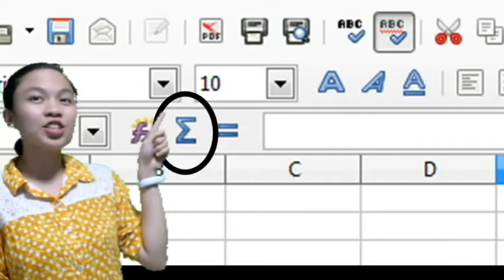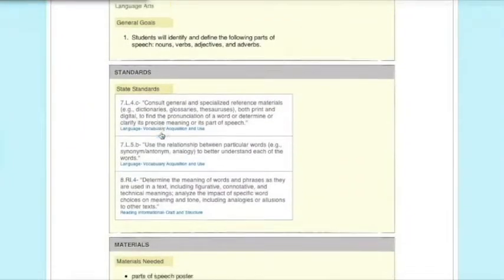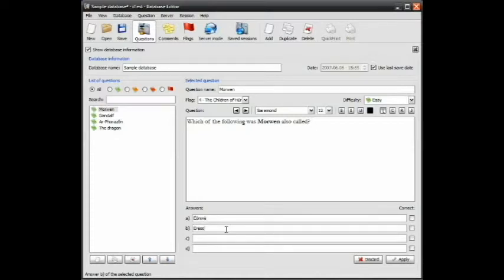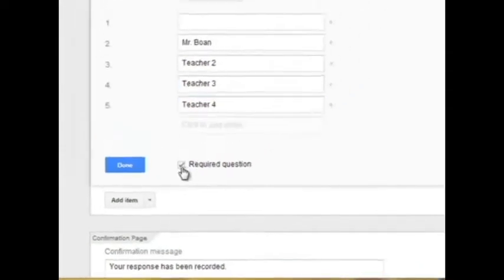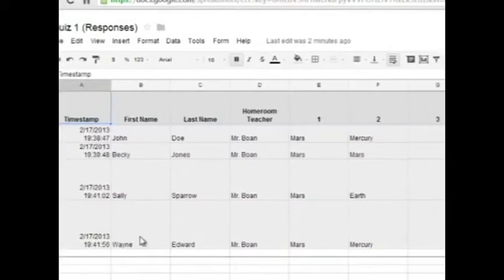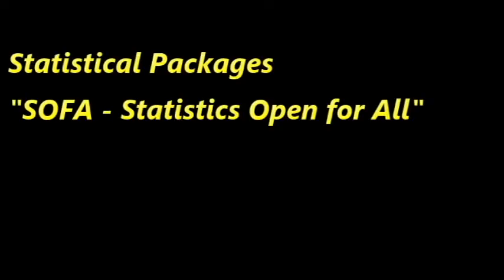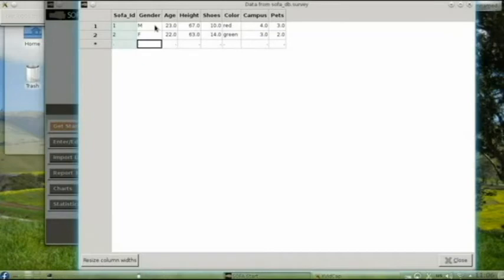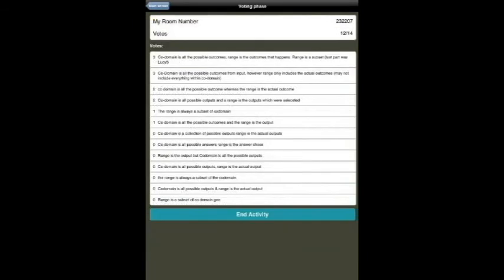Data Collection and Analysis Tools (Educ 190)